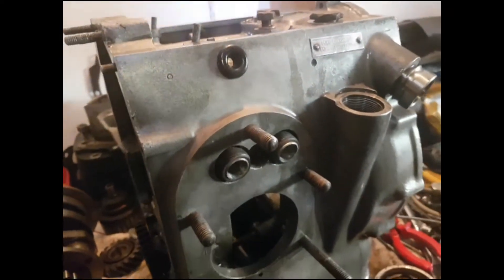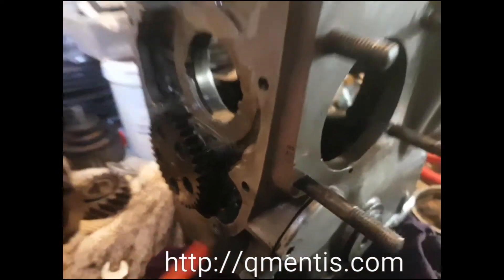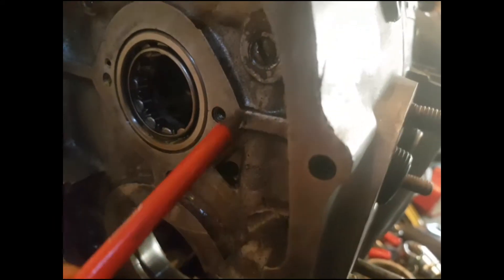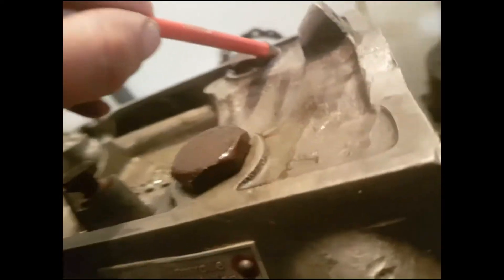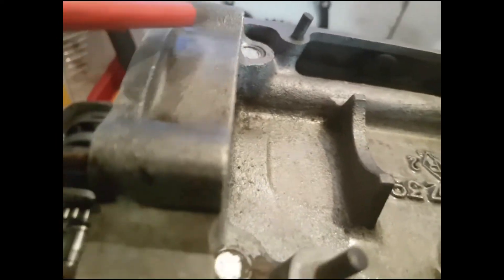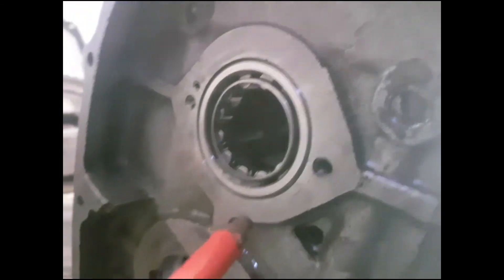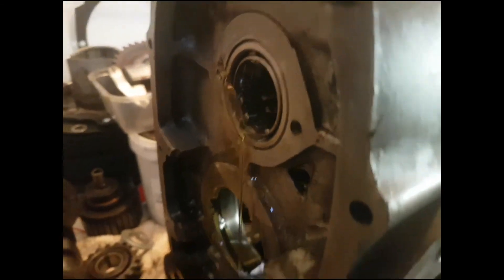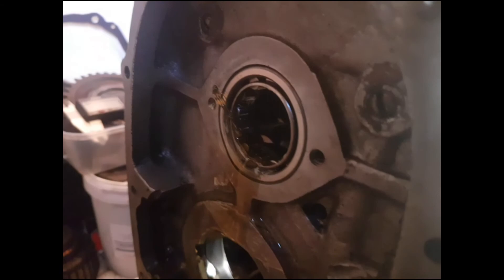Zundapp KS600 oil pump system explained. Also similar to KS750, K800, K500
A quick walk though of the Zundapp WW2 KS 600 oil pumping system , flow and how it should work.

For details on how to refurbish the pump see the

or

Zundapp KS 600 Ölpumpensystem erklärt. Auch ähnlich wie KS 750, K800, K500